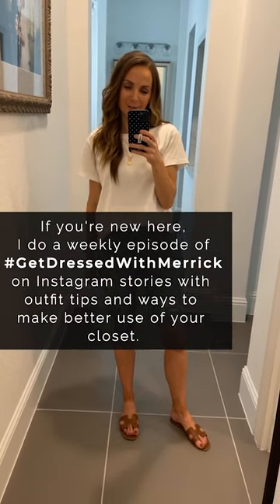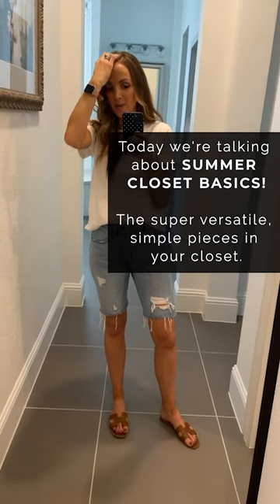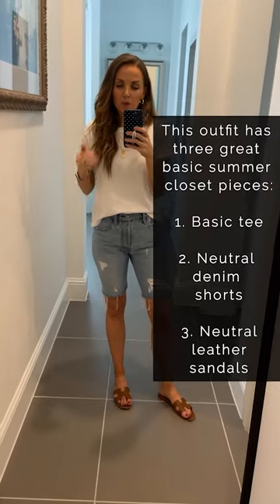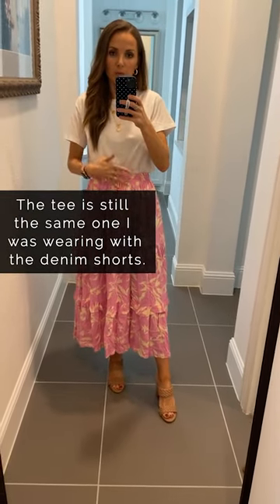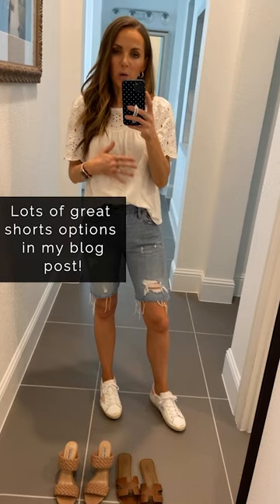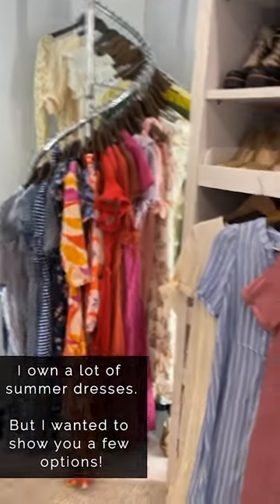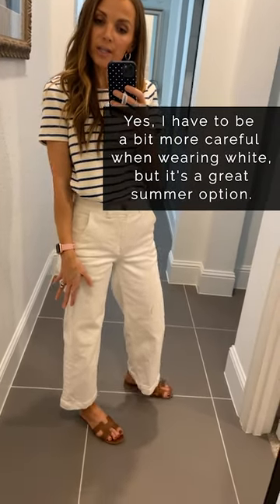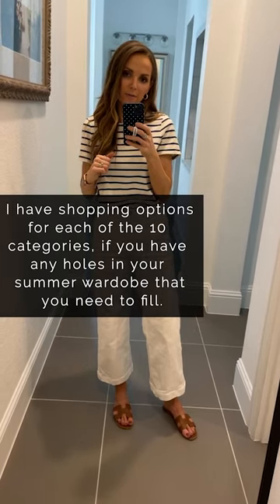SUMMER CLOSET BASICS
t’s time to talk about summer closet staples!

Last week I talked all about Better Than Basic outfits and items in your closet. Those pieces that are a little more special and make your closet feel fun and your outfits feel less boring.

But those Better Than Basic pieces have to be paired with basics, so your basics and closet staples are still essential! You need a mix in your closet.